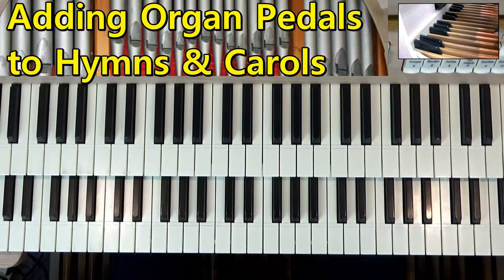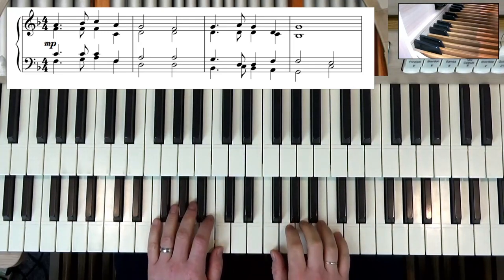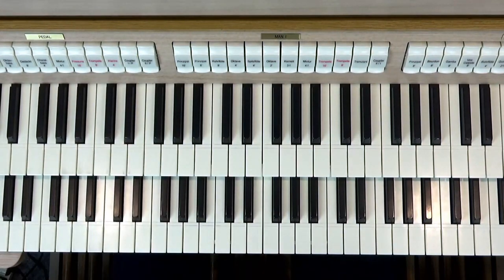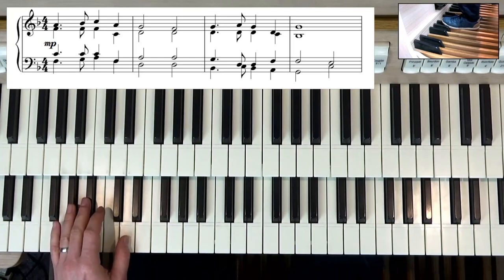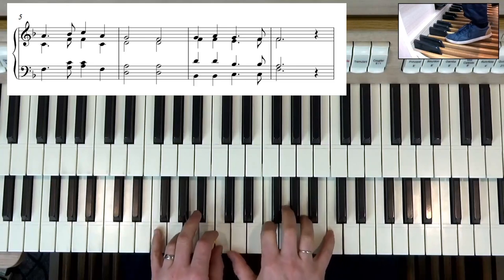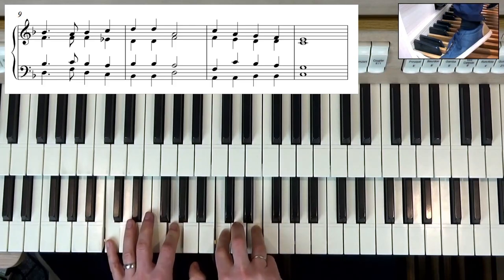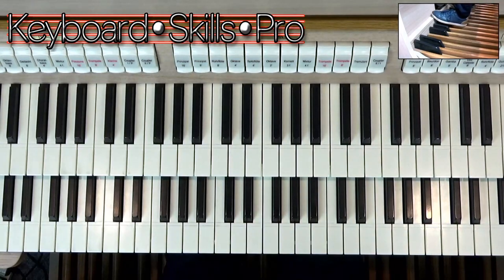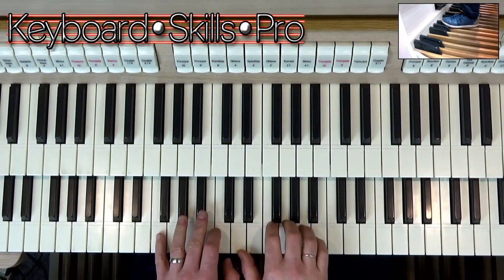Adding Organ Pedals to Carols and Hymns | Piano to Organ Tutorial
Join Organist Tom Horton as he gives an introduction to playing Pedals on the Organ for Piano players. Get that bigger AND better sound from your hymn and carol playing.

Many, many thanks for taking time out of your day to watch this video!

• Visit my awesome website for music books, CD albums, see events & concerts listings and more!